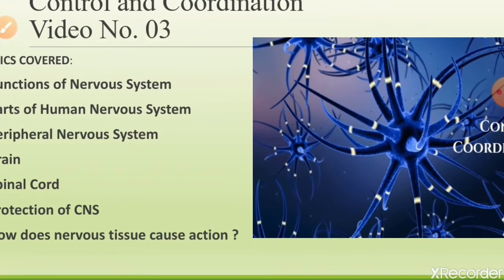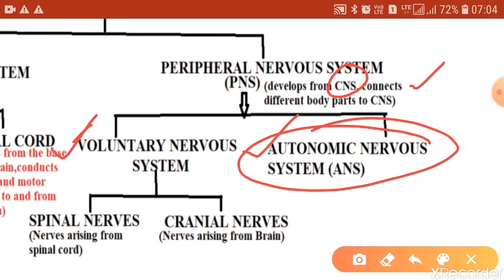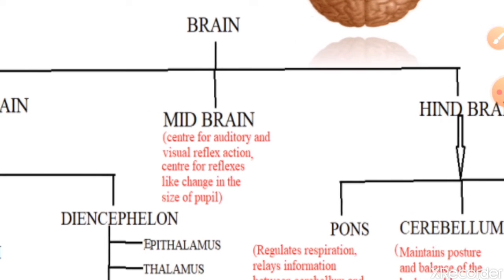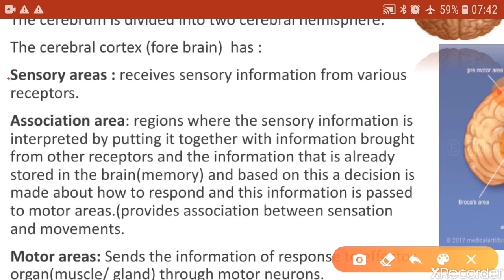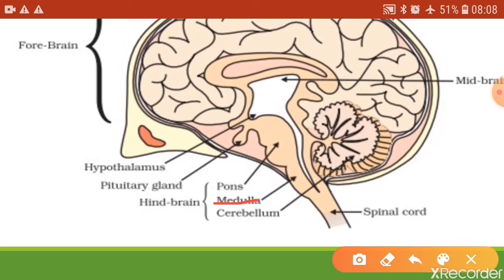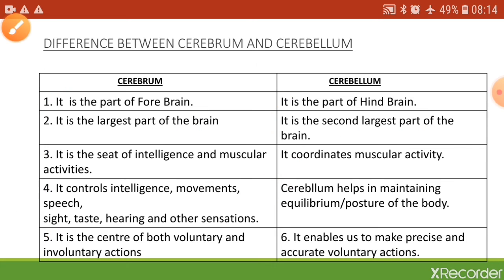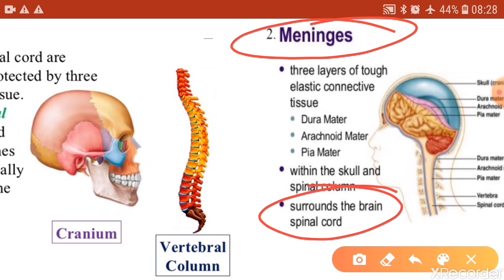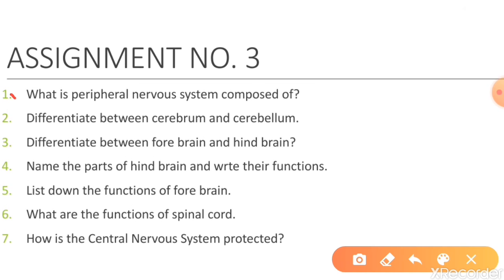Class 10 BIOLOGY Control and coordination: Human Nervous system video no.3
Human Nervous system class 10